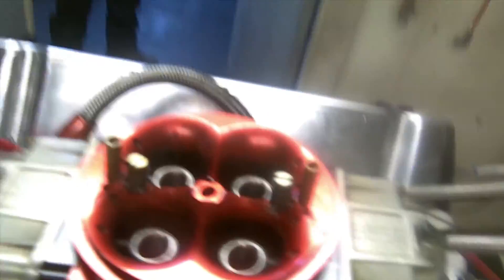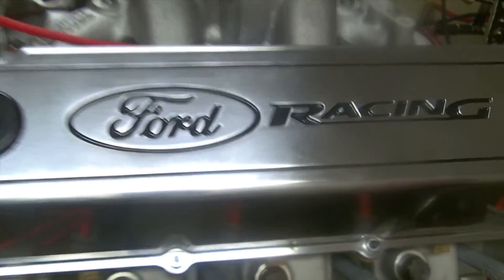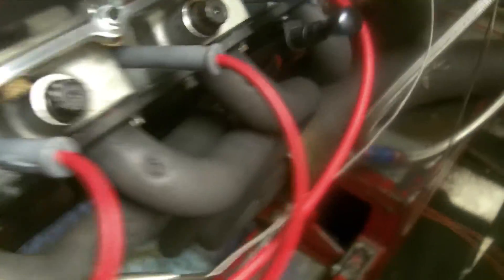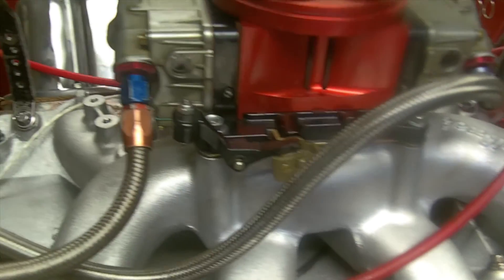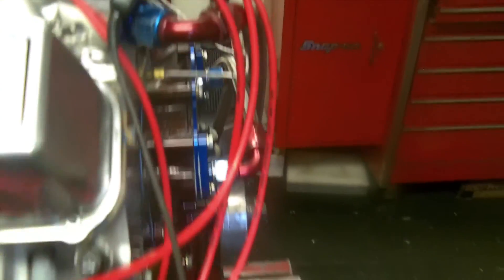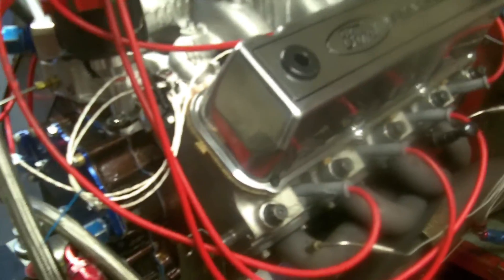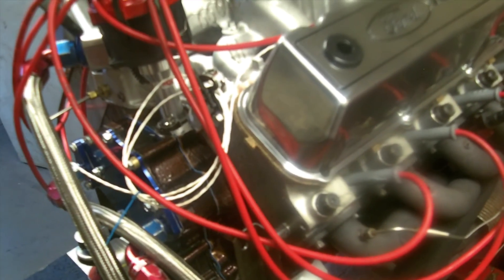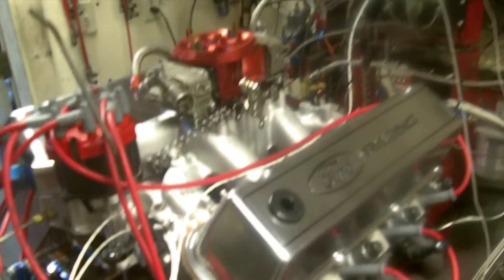Ford MotorSport 460ci Engine Redo and Dyno Test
Ford MotorSport 460ci engine that went bad, sent it back, they redone it, came back to the customer, installed again and it lost oil pressure and failed. We got it disassembled it and found the lower thrust bearing, one with no oil hole was in the upper and the upper in the lower on the cap. No oil to the thrust and took it right out. We aligned honed the block, also found the block to be actually .030 then was .002 bigger for some reason,? I suspect when they fixed it, they honed it again, .032 which put the cast pistons from Ford Motorsport out to far. So, we turned the crank .010/.010, , pressed the stock cast pistons off, purchased a set of Speed Pro Forged stocked replacement pistons, honed the tight big ends of the rods, internally balanced the front half of the crank and final balanced the crank to the new pistons and Ford rods. The balance job was awful. We decked the block after we  bored it to .040" over to get the bores straight and round so the rings would live, installed new cam bearings and reassembled the short block after a very thorough cleaning. The Cobra Jet Aluminum heads; while being very nice they were down on seat pressure as well as open pressure so we did a valve and brought the seat pressure up to 160 on the seat and 440 open for the cam lift. The big core 54 mm with the big lifter will easily handle this and will not fall off after 5000 rpm as most weak hydraulic roller cams do. We dyno tested it with a dambest 1000 cfm carburetor, MSD new distributor set up with a blue and silver spring and .342 bushing for a total timing of 36° using 93 octane from Exxon. The engine is an animal for torque at 585lbs and dead on Ford Moto rSports dyno advertisement of 550 hp with us being at 552 @ 5550 rpm. I will post the actual dyno results on Monday or Tuesday. Mike Deluca, this is an animal. Sorry about the time